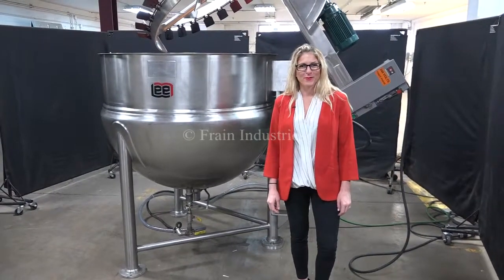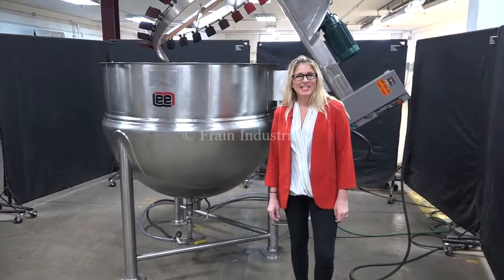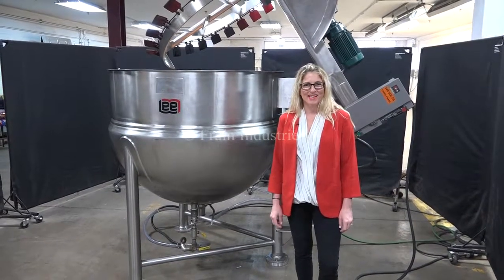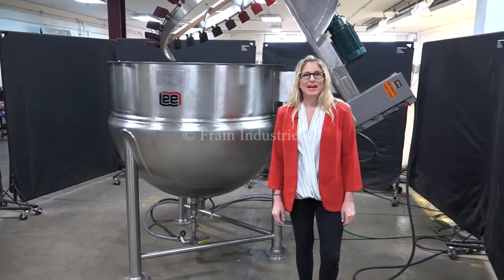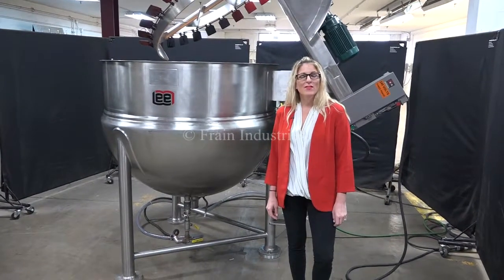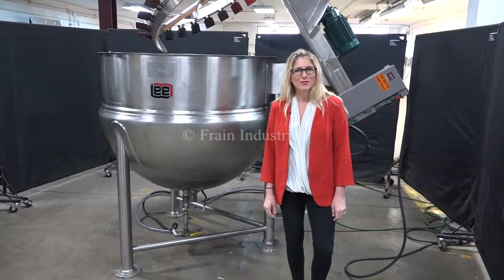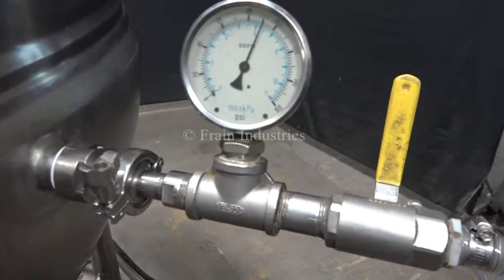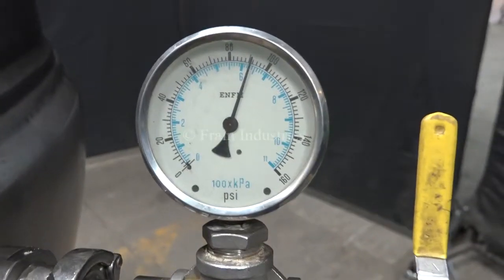Lee Double Motion Mixing Kettle Demonstration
Lee Model 300-D9MT, 250 gallon, 316 stainless steel interior, 304 stainless steel exterior, 1/2 jacketed kettle with gallons of product per hour - depending on materials and application. Equipped with 44" OD x 44" Deep mixing bowl, dual  flip top covers, bridge mounted scrape surface pnuematic tilt out agitation, with (1) 4-5/8" OD and (2) 2" OD sanitary top ports. 1/2 jacket with MAWP of 90 psi  @ 332 Deg F  and MDMT -20 Deg F @ 90 psi with (2) 2-1/2" ID threaded jacket inlet / outlet ports. Dish bottom has 5" OD center bottom discharge with bottom ball valve and 21" ground clearance. Mounted on (3) stainless steel tubular legs. National Board # 8841 and UL Rated.